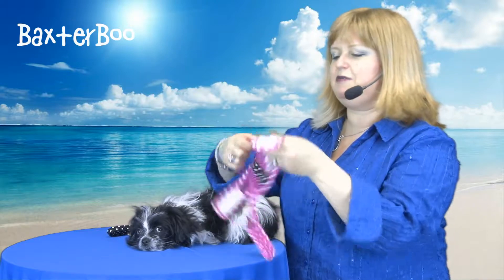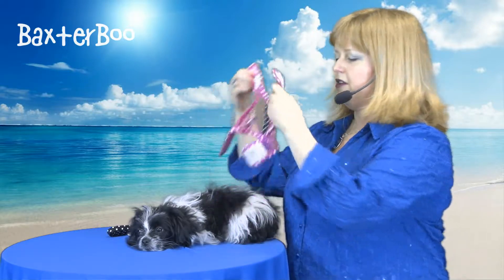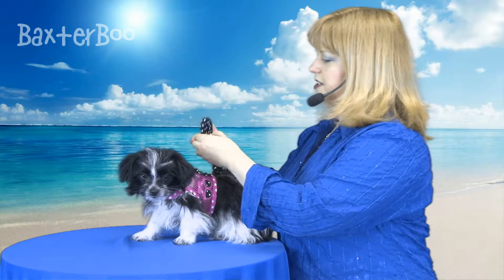Cool Mesh Dog Harness Under the Sea Collection by Doggie Design - Pink and Black Polka Dot Sunglasse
Keep your pup cool and comfortable in the Cool Mesh Dog Harness Under the Sea Collection by Doggie Design in Pink and Black Polka Dot Sunglasses.